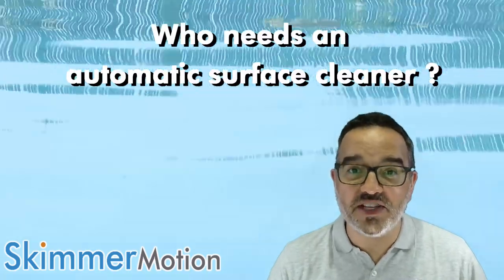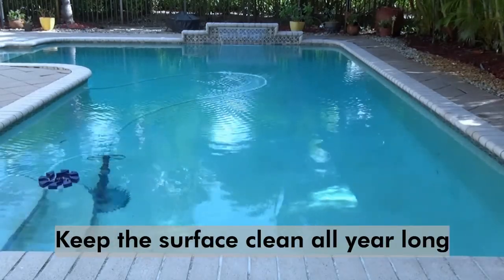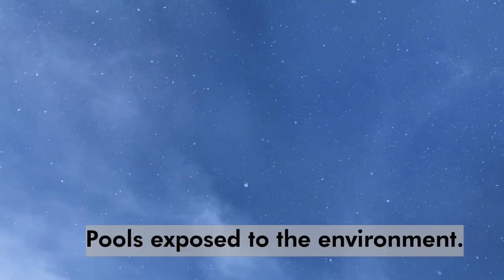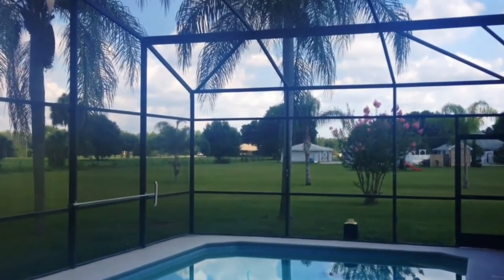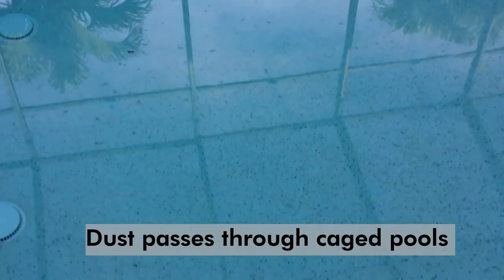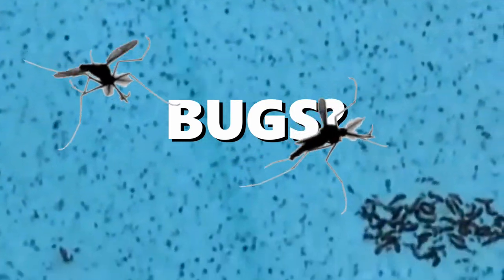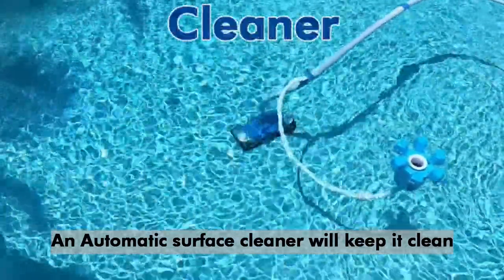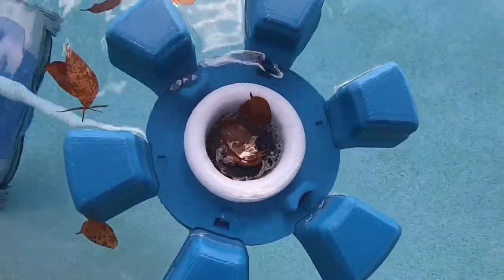Who needs an automatic surface cleaner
These 50 seconds video explain who needs an Automatic Surface Cleaner and will help you to identify the opportunities of your pool owners and solve their maintenance issues.

If we were to take a close look at most pool surfaces,
we would see various kinds of bugs, small leaves,
twigs and debris floating around. Also, dust particles are
in constant contact with the pool's surface, those particles mix
with your pool water or stay floating and will surely not be cleaned
by most underwater Automatic Pool Cleaners.

V092022